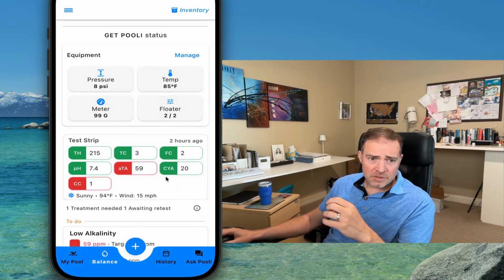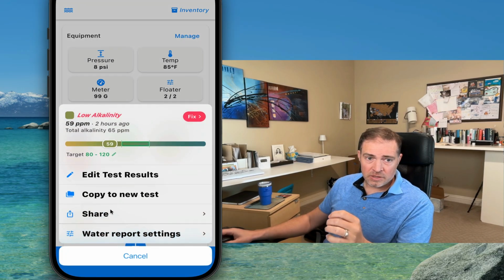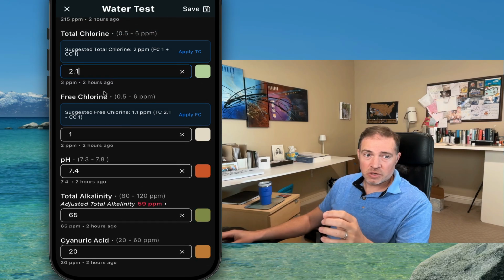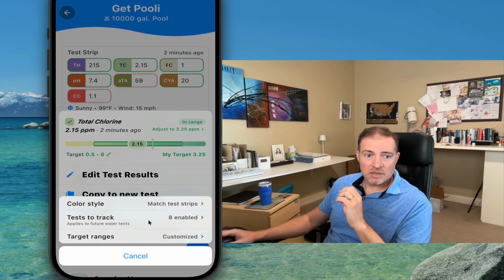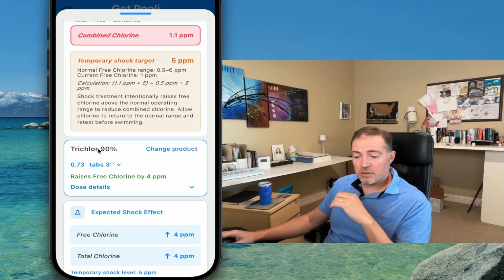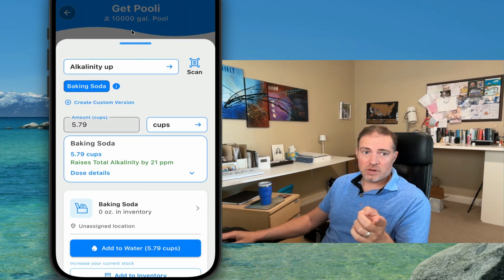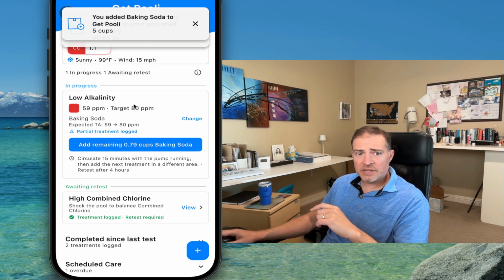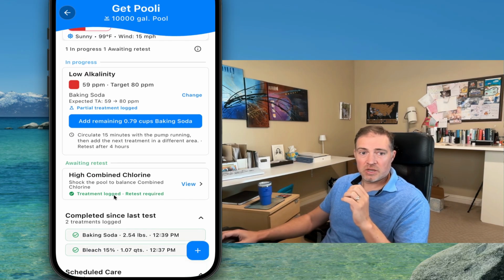Pooli App Update: Redesigned Water Test Report, Color Matching & Actionable Dosages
In this walkthrough, we cover the major redesign of the Water Test Report in the Puli pool care app, driven by user feedback for clearer, more actionable recommendations.
What’s new:

Updated color scheme that clearly highlights in-range vs. out-of-range results
Full parameter names on tap (no more guessing abbreviations)
Special Hach test strip color matching mode with accurate Pantone-based color stops
Copy previous test results to start a new test quickly
Automatic combined chlorine calculation (Total − Free)
Prioritized treatment order (sanitizer/safety first)
One-tap dosage logging directly from the report
Partial dosing support with remaining amounts tracked
“Completed since last test” history
Scheduled care reminders right in the water report

The goal: make it faster and simpler to go from test results to exact chemical dosages.
Feedback and feature requests always welcome—this app is built around what pool owners actually need.